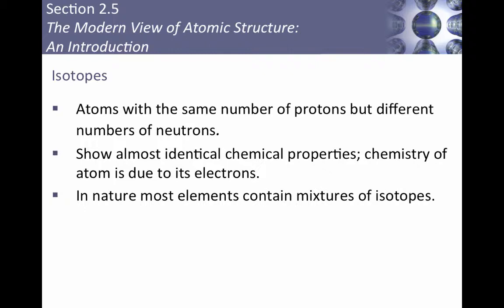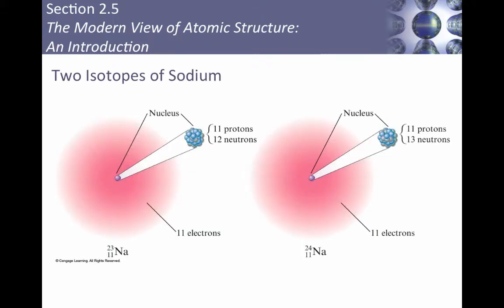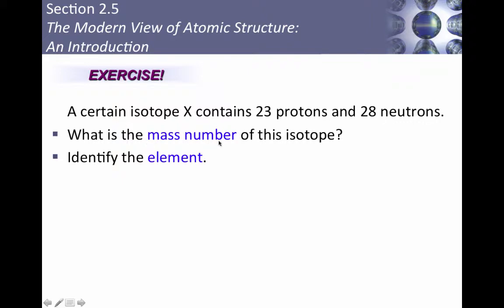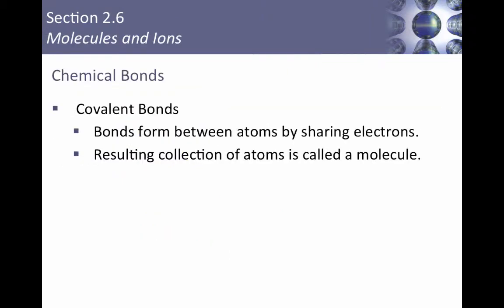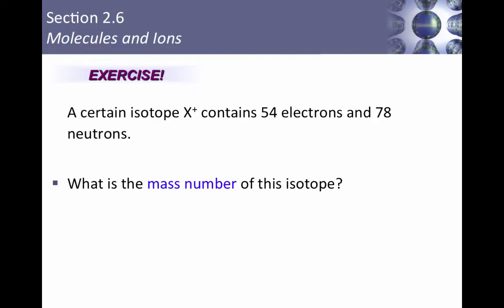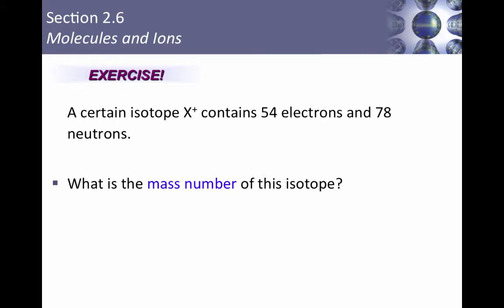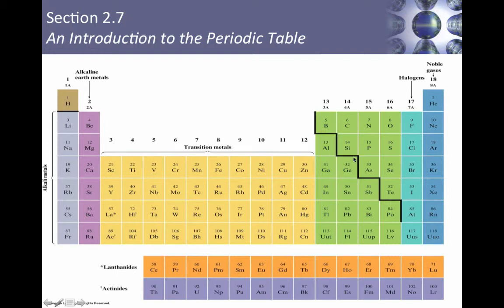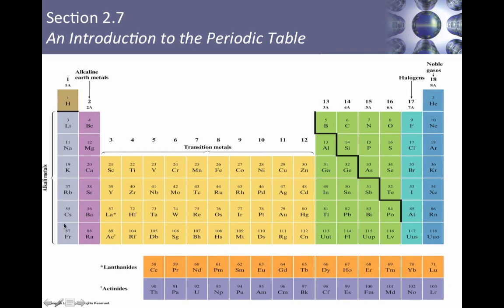AP Chemistry Chapter 2 part 2